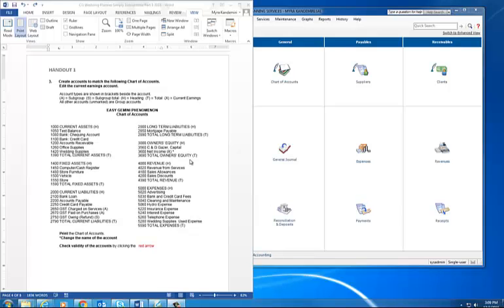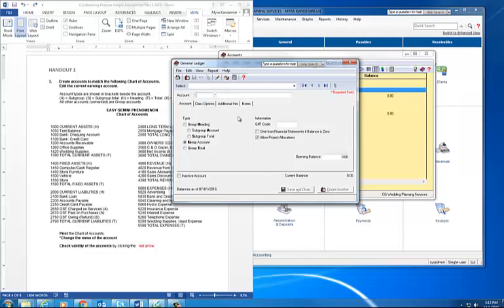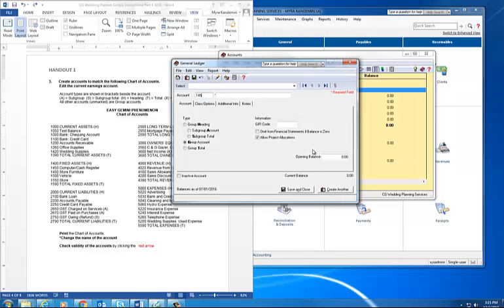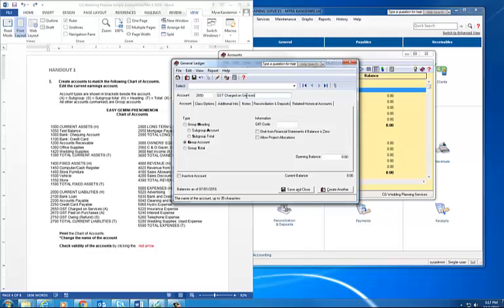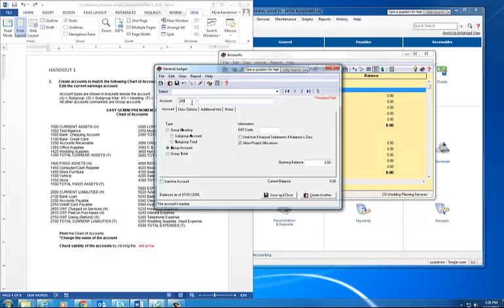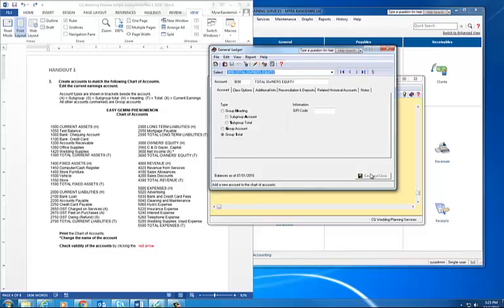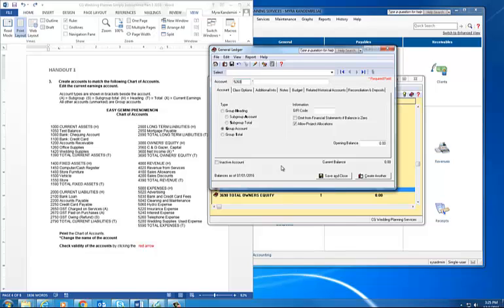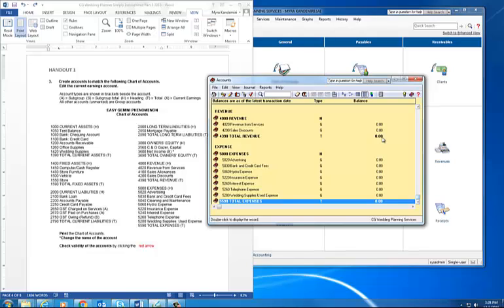Part 5 Creating Accounts